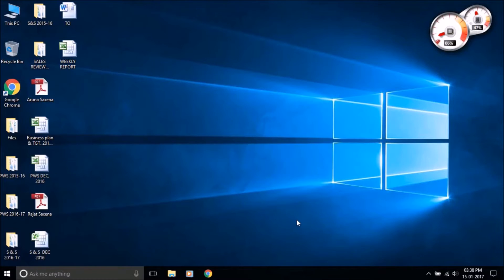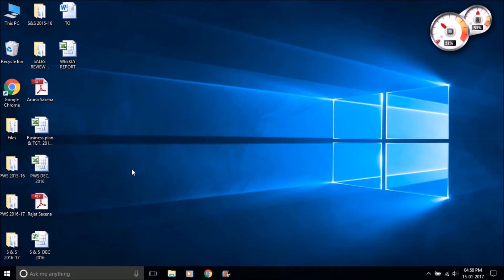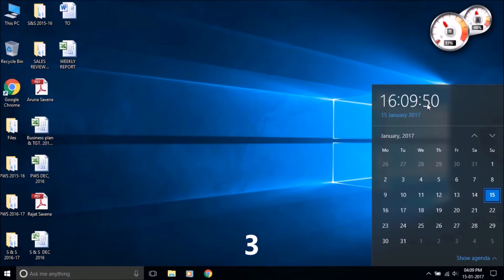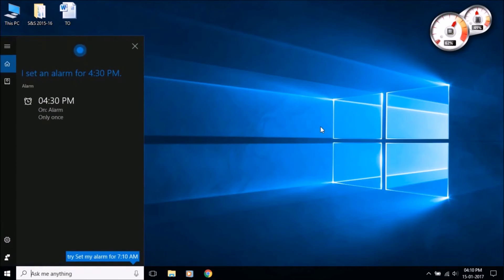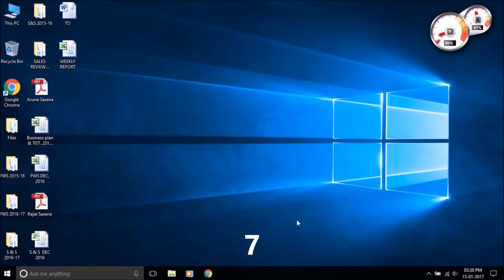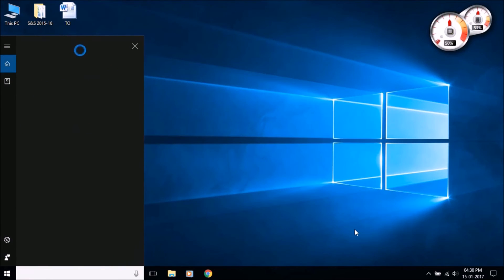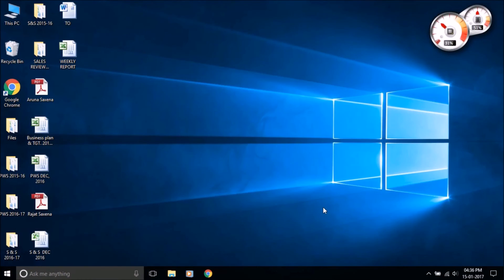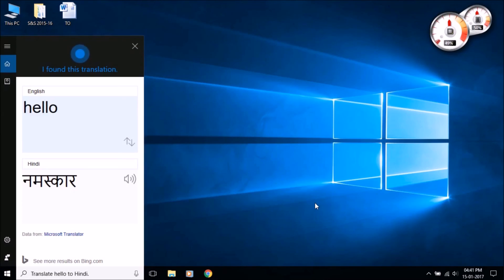10 Best Thing that Cortana Can Do For You - How To?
Windows 10 launched a personal assistant called Cortana which help you to do some your works, here are some commands I present you which make your Cortana experience easy and helpful. Just tell Cortana what you want, and she’ll be there to help you out.